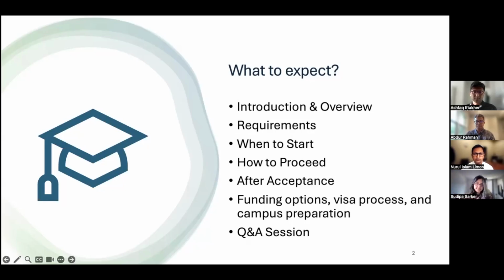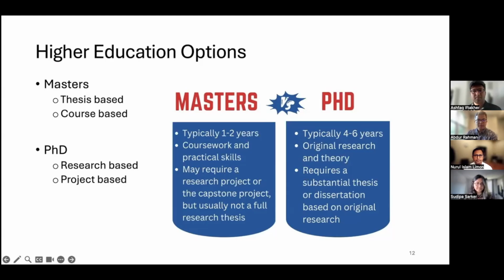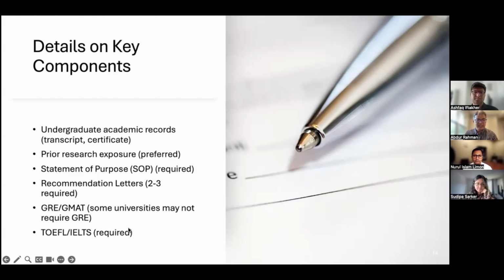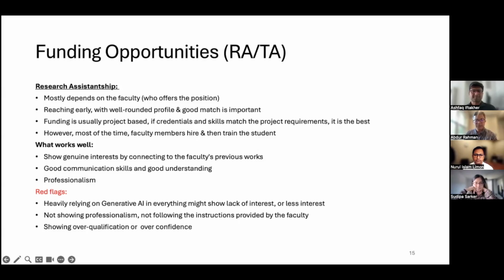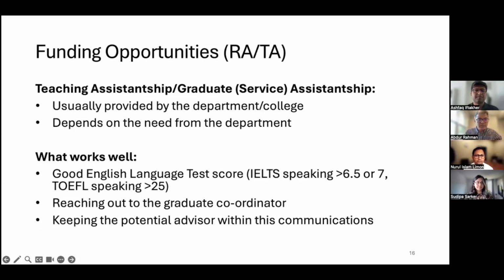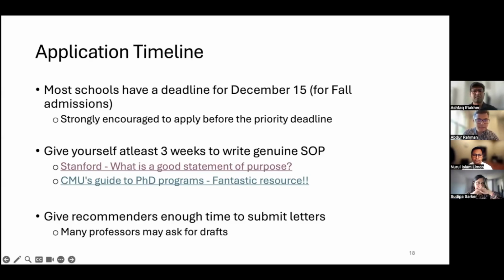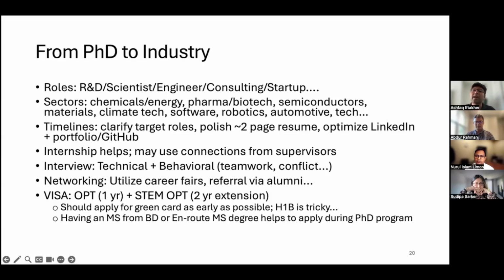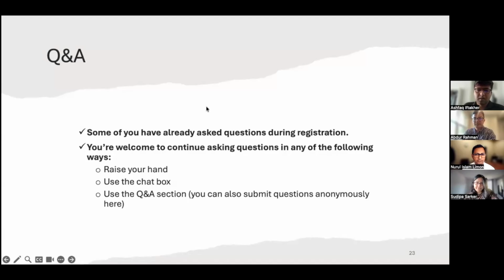Higher Education Landscape in the US I Abdur Rahman I Ashfaq Iftakher I Nurul Islam I Sudipa Sarker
This is the second session in the *Higher Education Webinar Series*, focusing on the following key topics:

Introduction & Overview: Understanding the U.S. higher education system
Requirements: Academic records, standardised tests, English proficiency, and required documents
When to Start: Recommended timeline for applications
How to Proceed: Step-by-step guidance on researching, preparing, applying, and following up
After Acceptance: Exploring funding opportunities, visa procedures, and campus preparation
Q&A Session: Open discussion to address participant queries